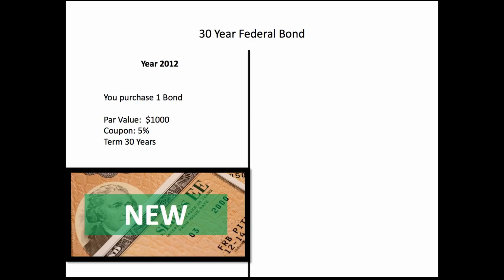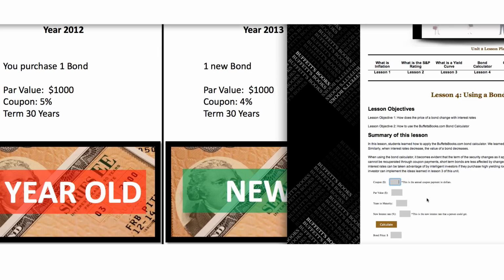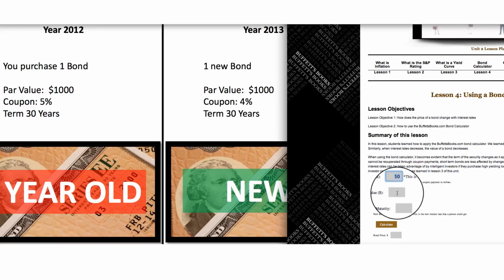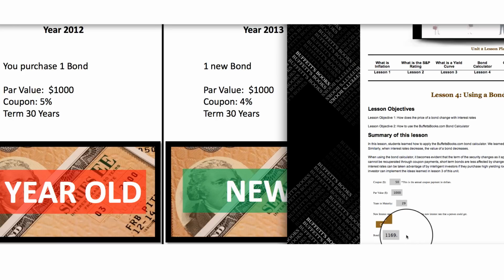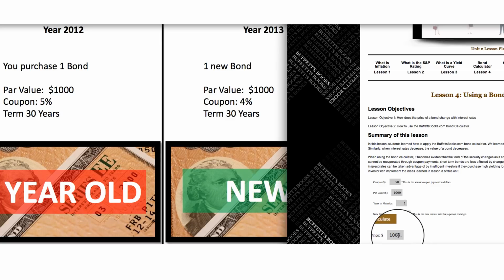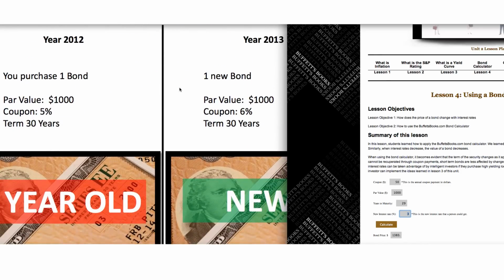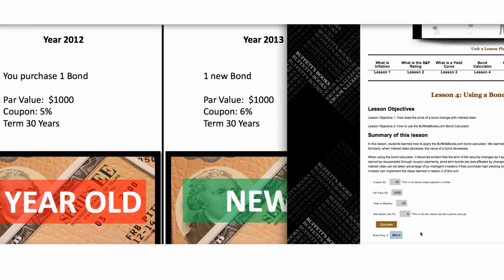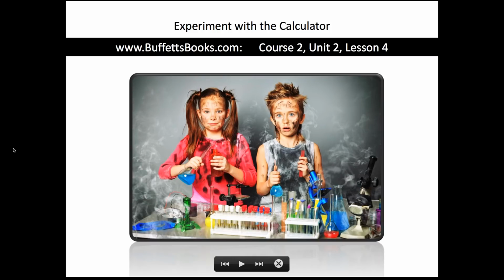16. How to use a Bond Calculator